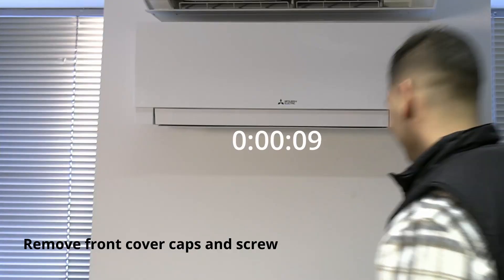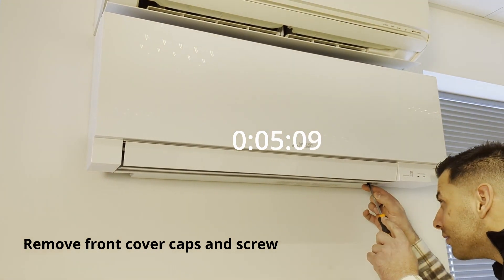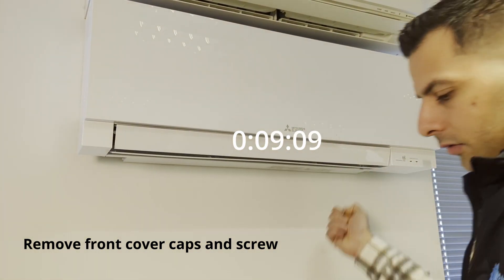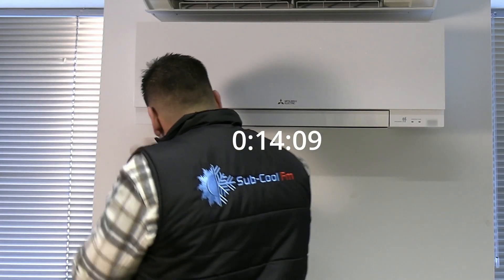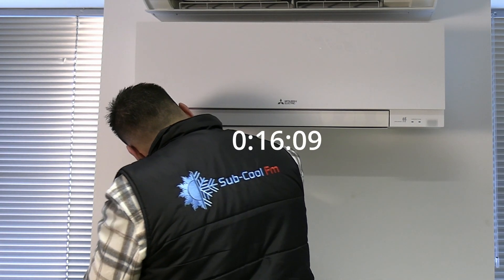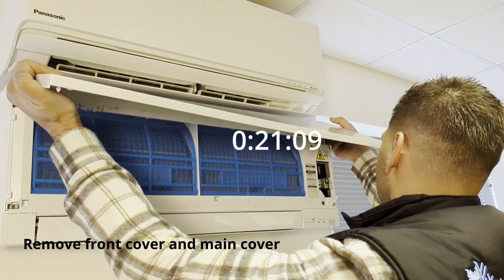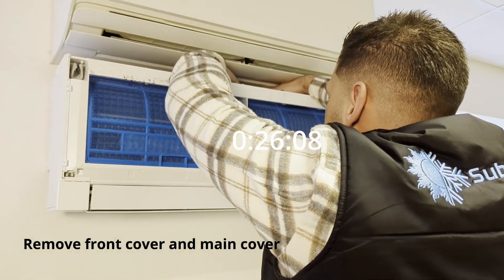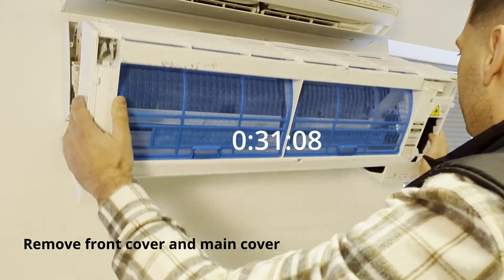How to Remove the Fan Scroll from M Series Air Conditioning Systems | Mitsubishi Electric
We’re joined by Jacob Swei from Sub-Cool, one of Mitsubishi Electric's Partners, to demonstrate how straightforward it is for installers to access the fan scroll in our M Series wall mounted air conditioning systems.

This can be removed every few years for cleaning purposes to help improve the systems performance.

To learn more about our M Series air conditioning range, please
CHAPTERS
00:00: Introduction
00:38: Let the challenge begin!